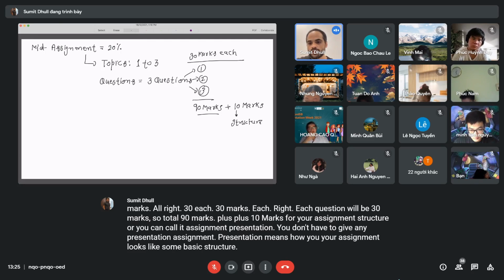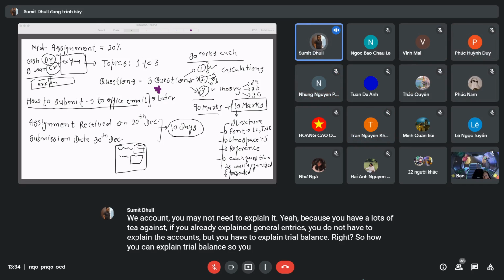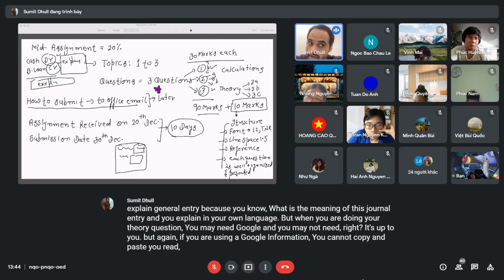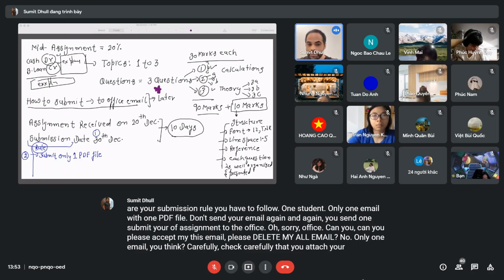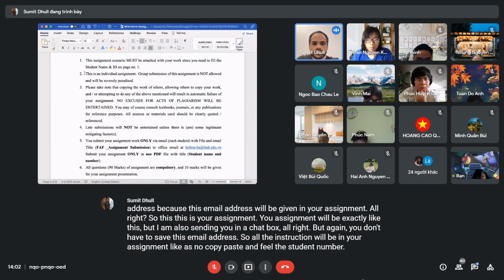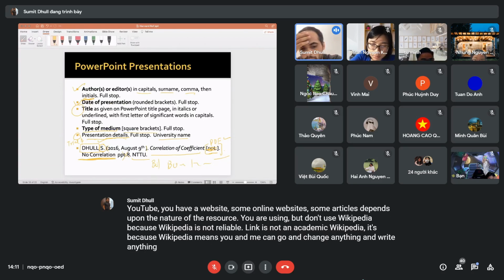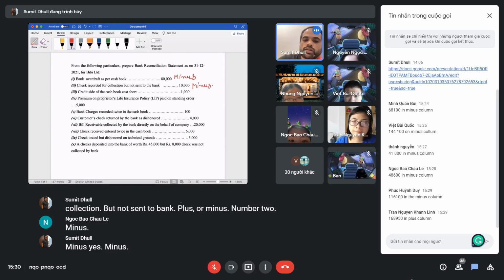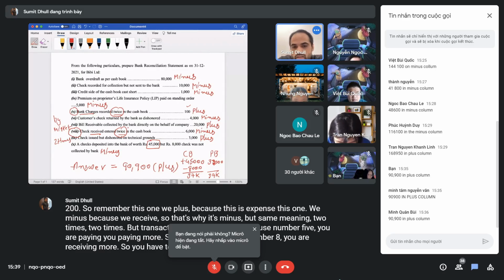Financial Accounting Fundamentals (9)